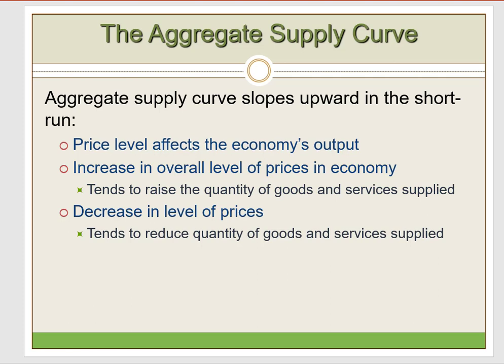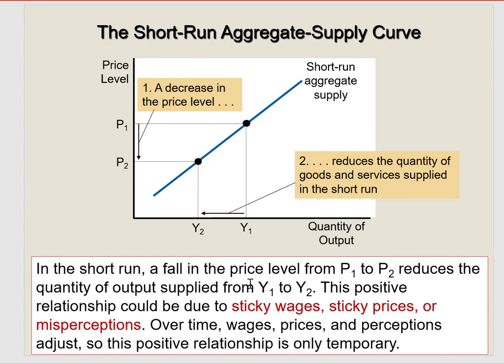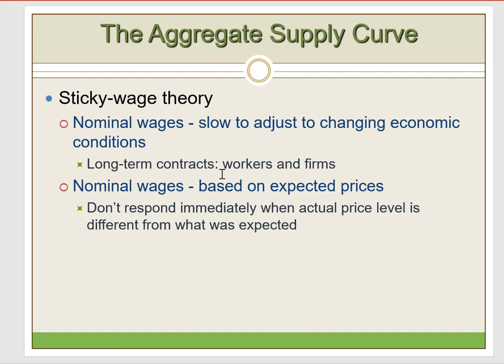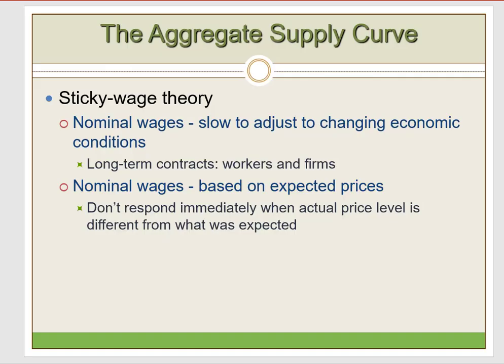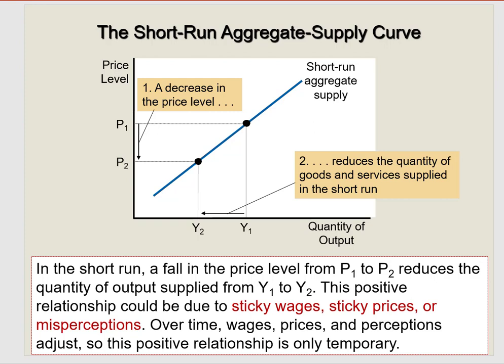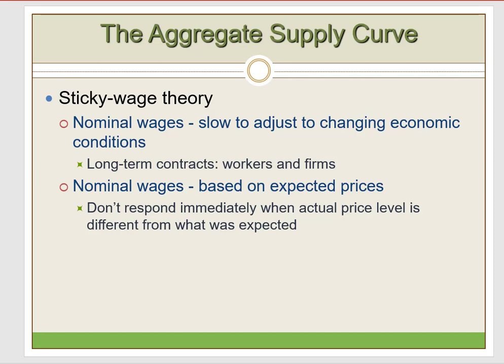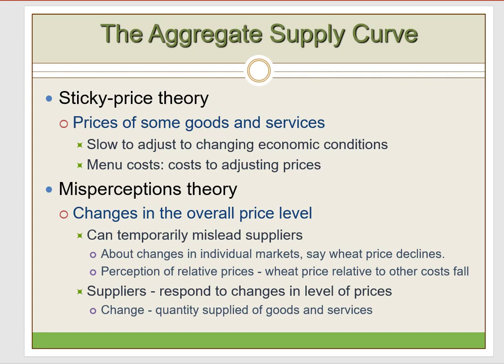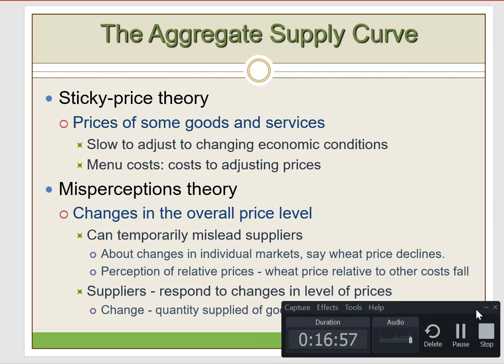Aggregate Supply curve is upward sloping